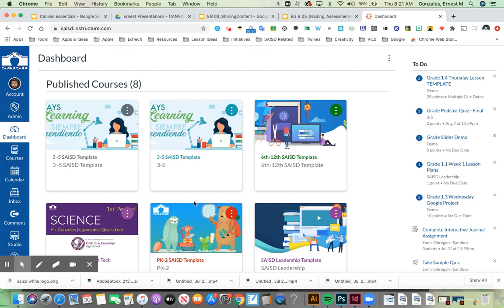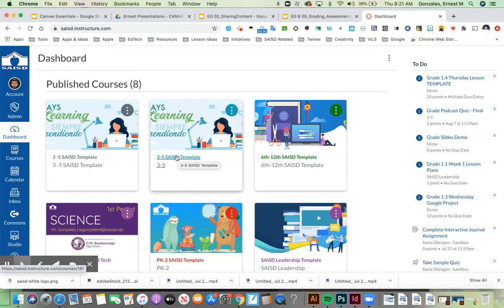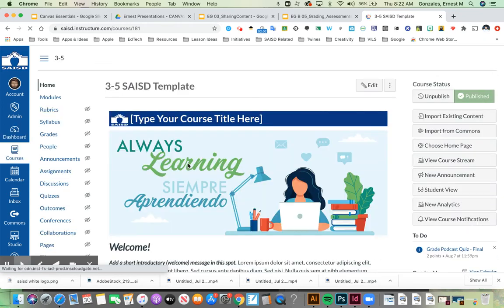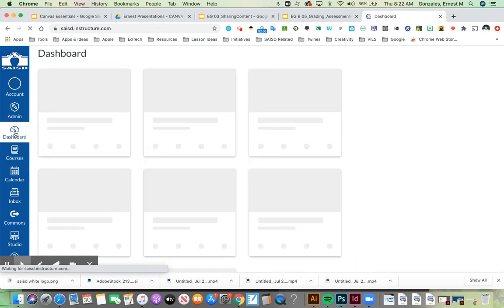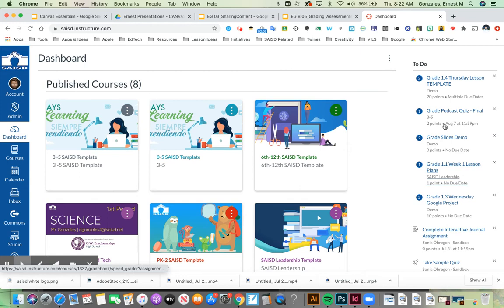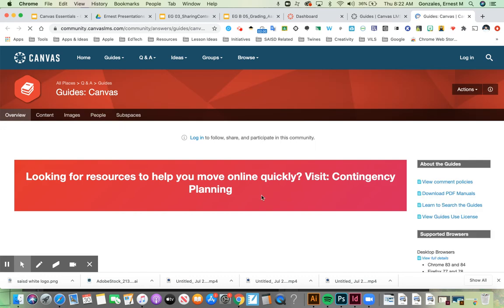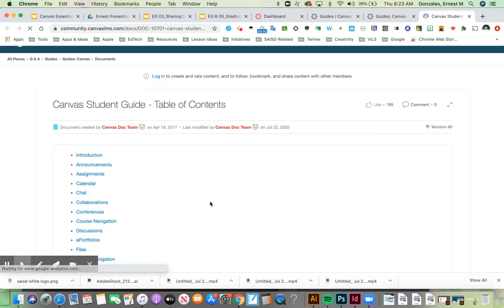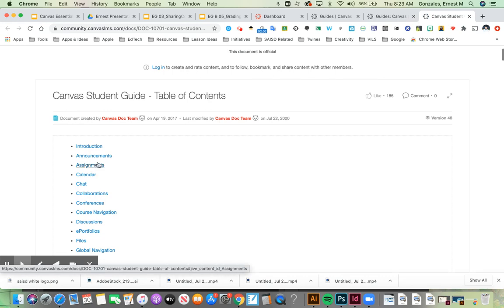SAISD Canvas for Students: Dashboard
Learn how to get into a class from your dashboard.